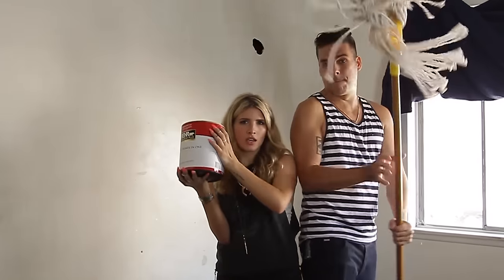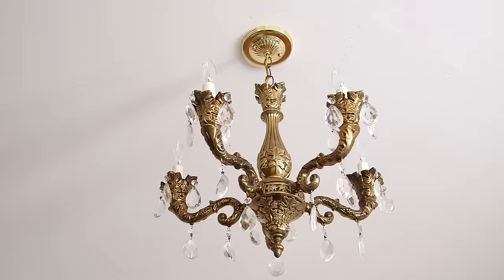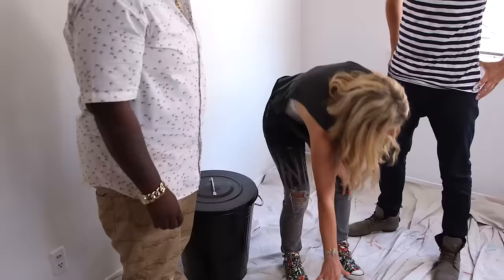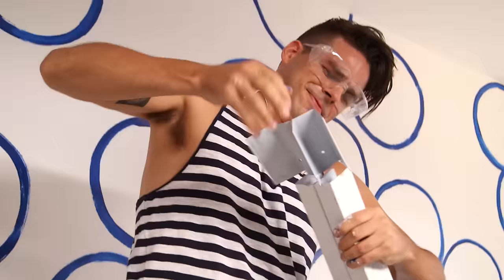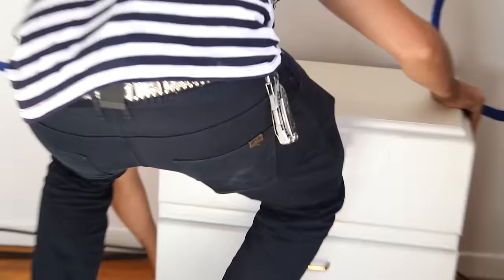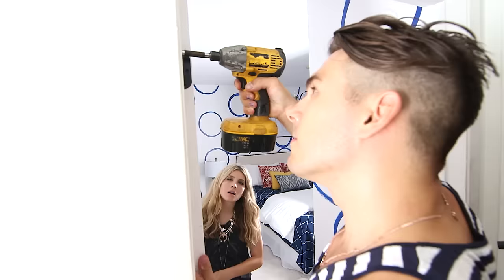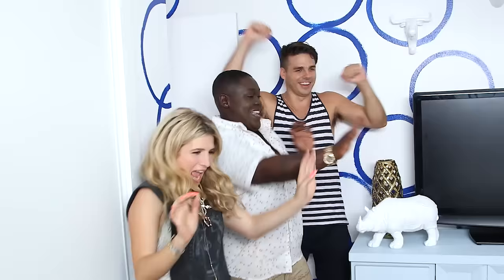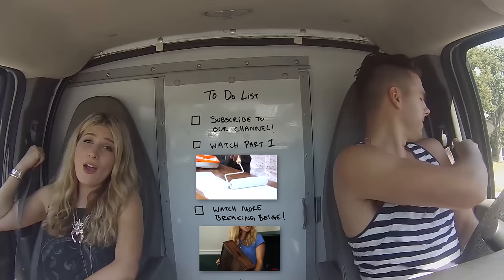Swanky Bedroom Design (PART 2) | Breaking Beige | Before and After | DIY Home Decor | Mr Kate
How AWESOME does Cassie’s room look!? And how about that epic rap Cassie wrote for us? What's your favorite part of this project?

For this episode we used BEHR Premium Plus Ultra in matte (color: Bit of Sugar) for the base and a beautiful Flashy Sapphire (We chose a color outside of the MARQUEE Interior color collection, so one-coat coverage was not guaranteed) for the blue circles.

For more photos & project steps make sure to check out the blog post for this video

About Mr. Kate: Mr. Kate is a do it yourself expert specializing in: home decorations, DIY projects, Home Decor, DIY Crafts, DIY Room Decor, Room DIY, Room Ideas, DIY Clothes, DIY Beauty, makeup, DIY style, styling & DIY Home Decor! She loves putting her own fun, unique twist on everything she does.

Music Tracks: Rock _ Blow - Narr.aiff, Rock The Disco.aiff, ES_Dirty Boombox 3 - Niklas Gustavsson.mp3, ES_J Trilla 1 - Da Tooby.mp3, ES_Simple As That (Indie Rock Version) - Joel Jungell.mp3, ES_Drum Snare Roll - Mathias Bjork.mp3, ES_Nintendo Hop - Niklas Ahlström.mp3, Sometimes Lonely - NoVox.aiff
Produced by: Mr. Kate Inc., directed and edited by: Brad Etter